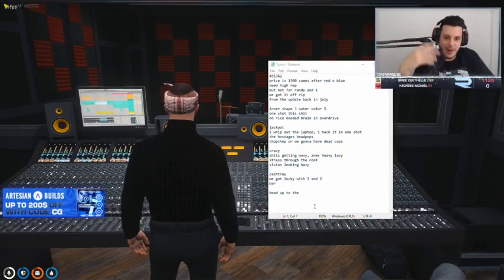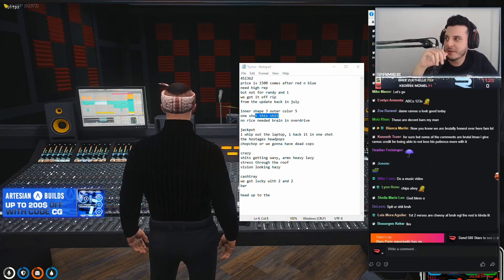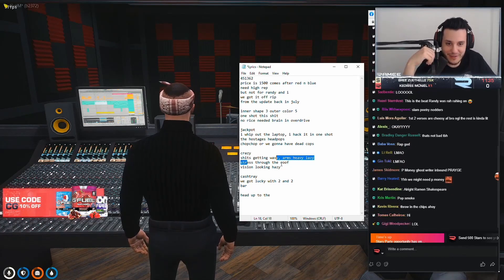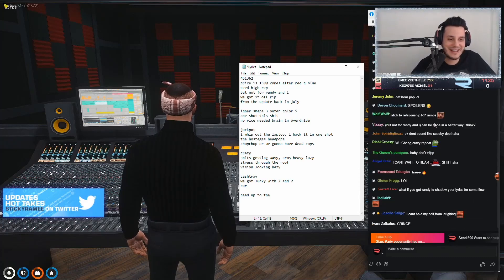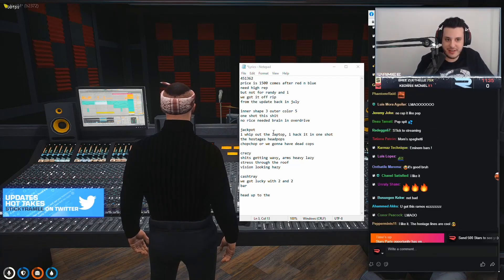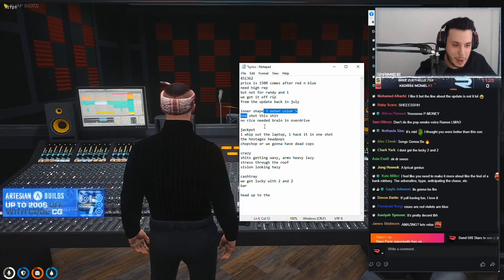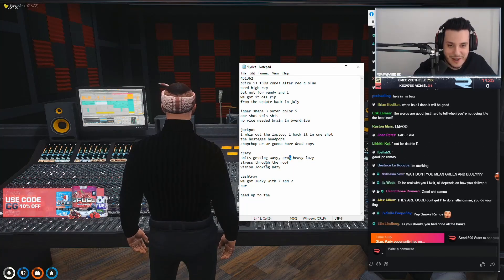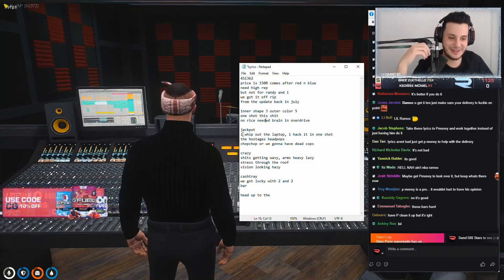Ramee Previews his lyrics for his new song with Pmoney, Randy , Big D | NoPixel GTA RP